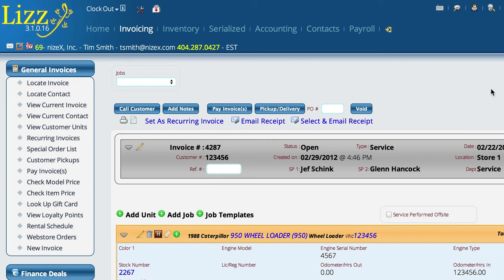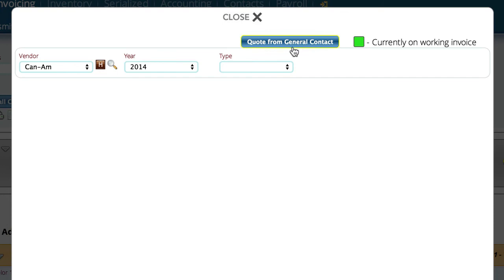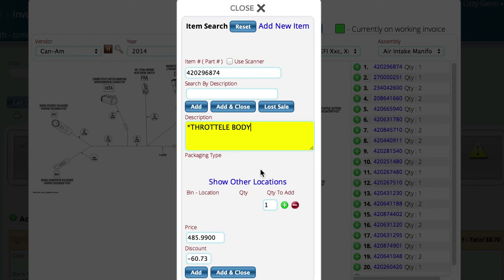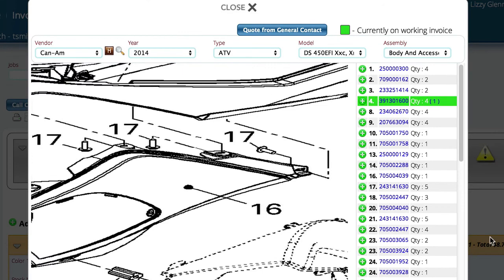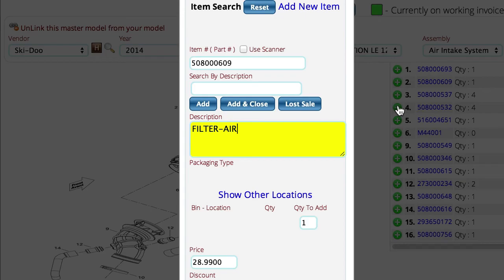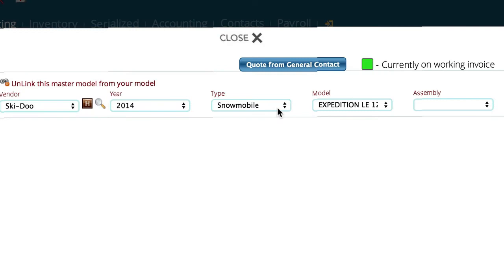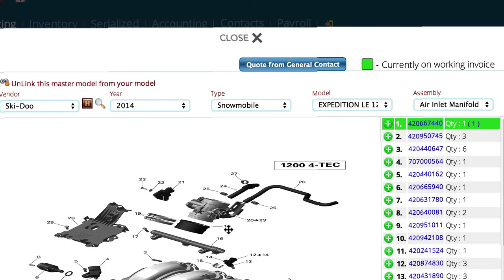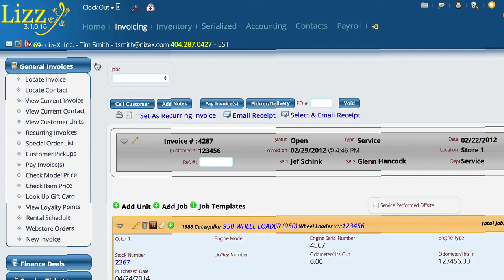Parts Fetch Illustrations in Lizzy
This video describes the new PartsFetch system built into the Lizzy BMS system.  It allows you to lookup illustrations and have real time access to customer specific pricing, real time inventory and more.

Check out PartsFetch for the future in parts lookup.